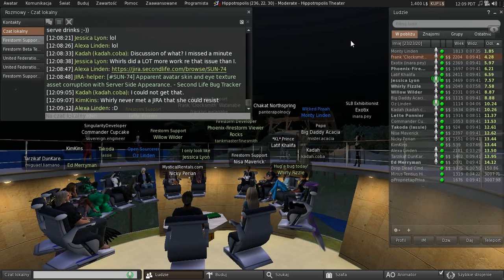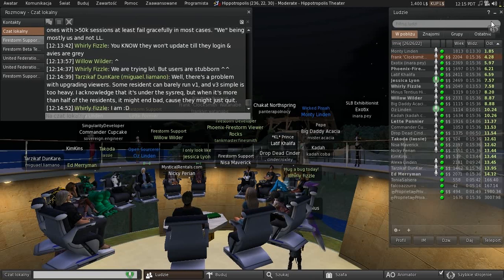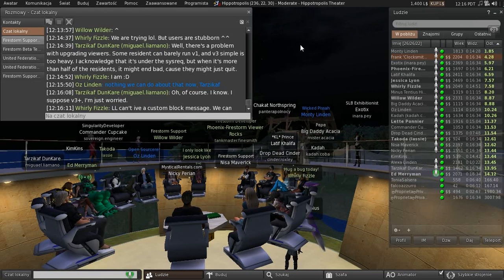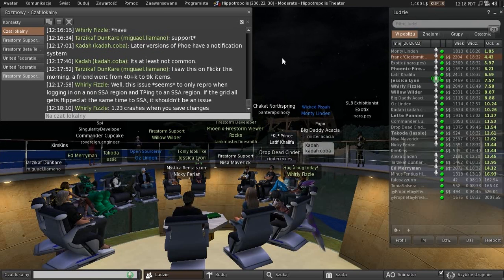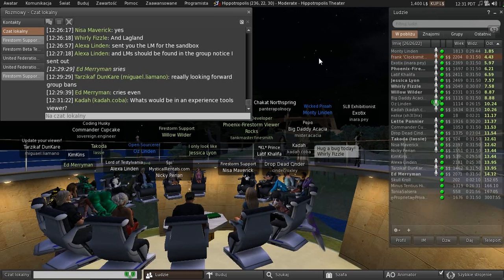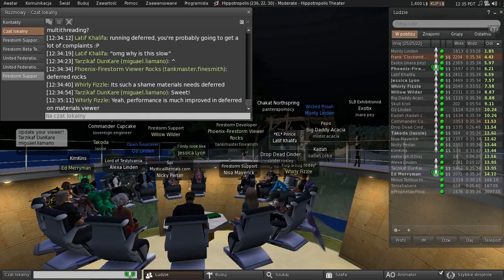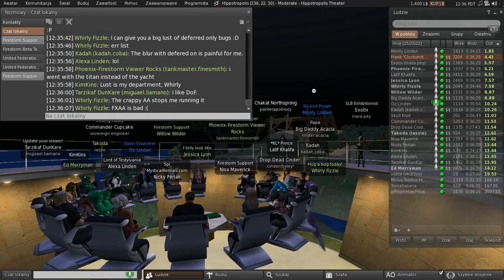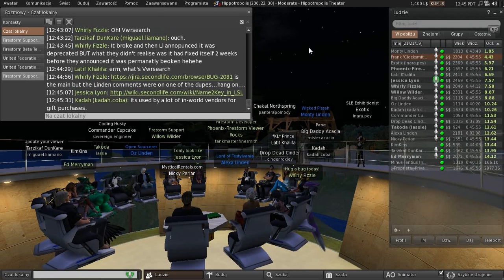Second Life: Third Party Viewer meeting (31 May 2013)